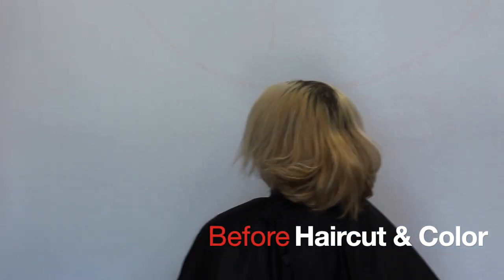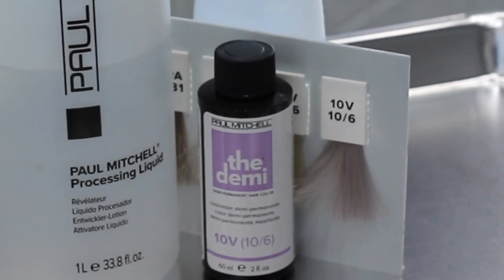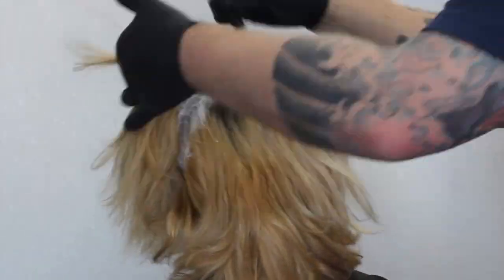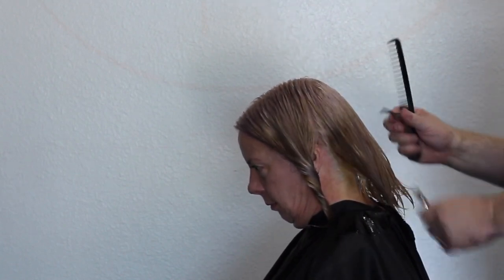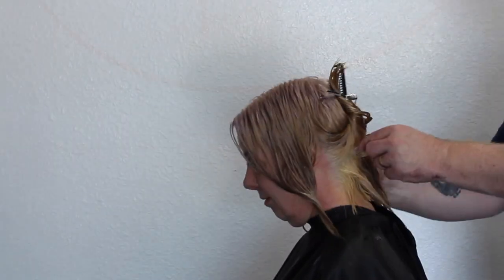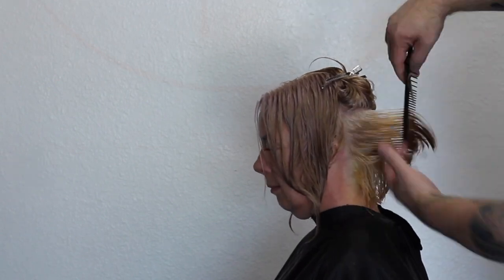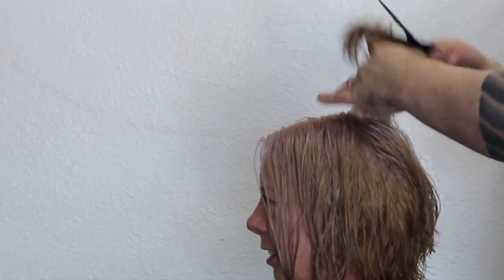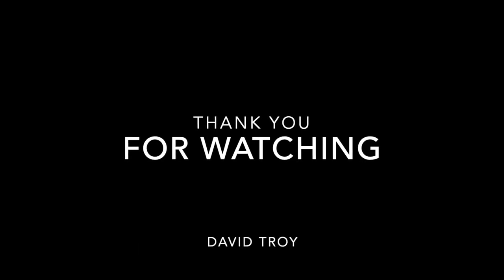Short blonde bob.